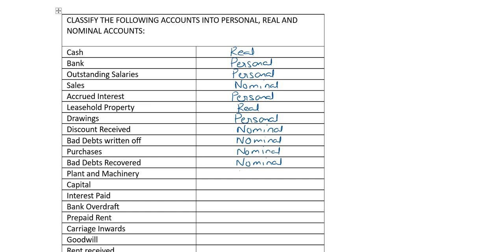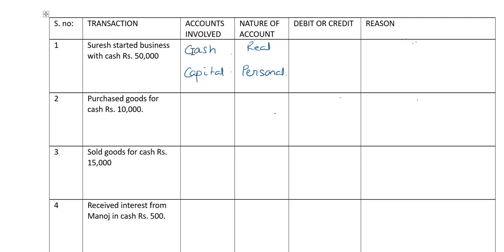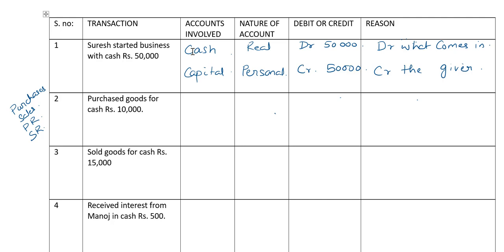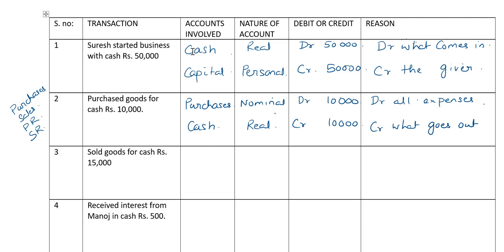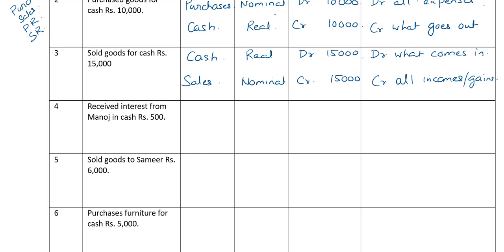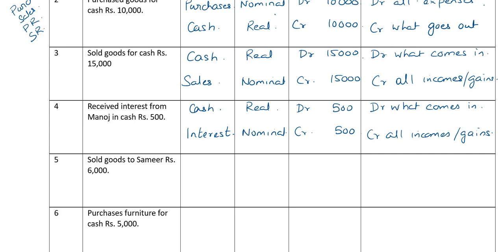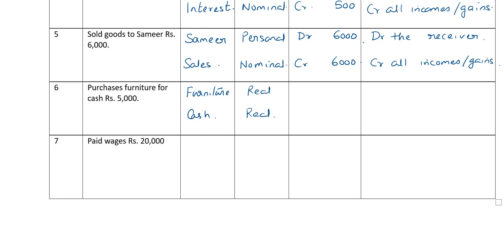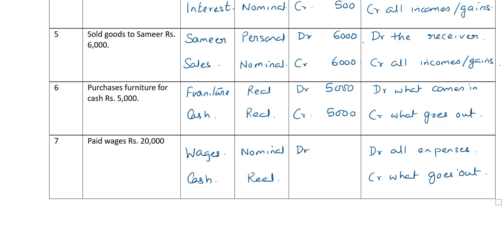TRADITIONAL APPROACH - SUMS SOLVED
Sums solved based on traditional approach.